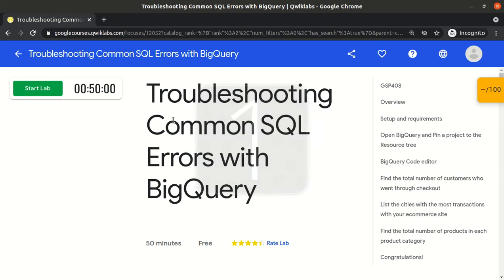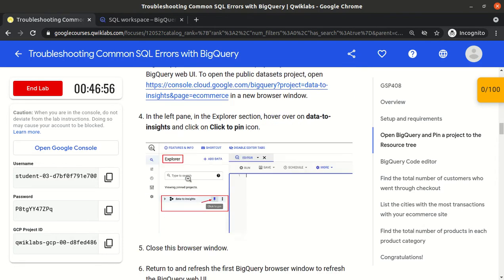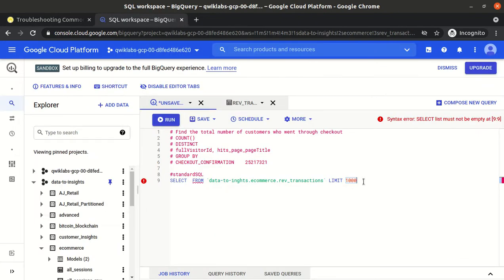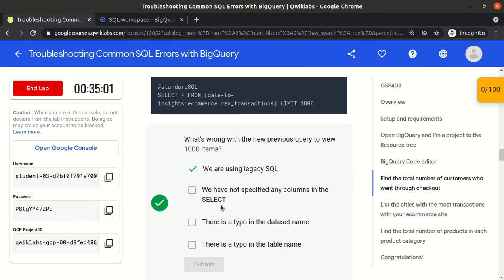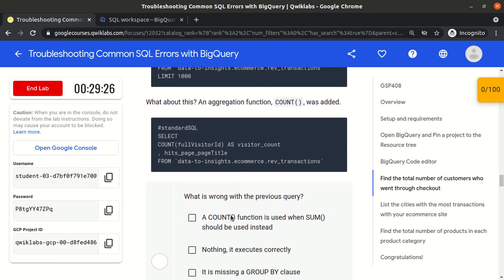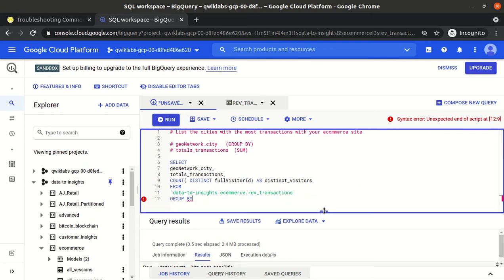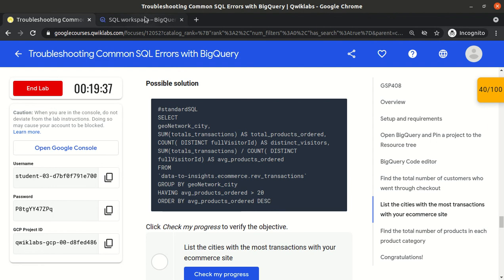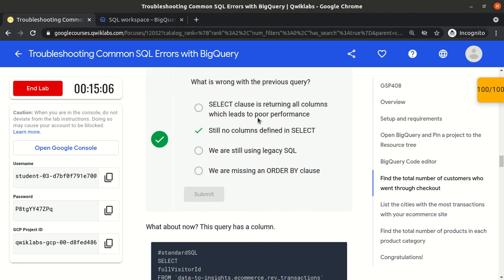Qwiklabs # Troubleshooting Common SQL Errors with BigQuery